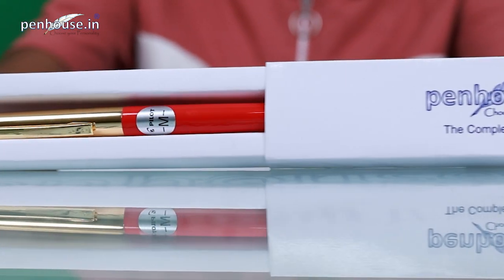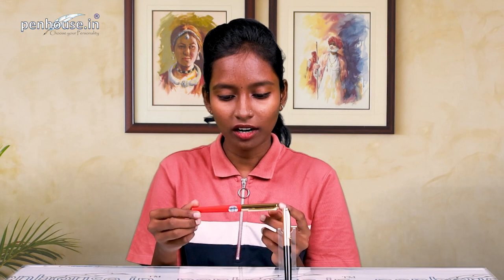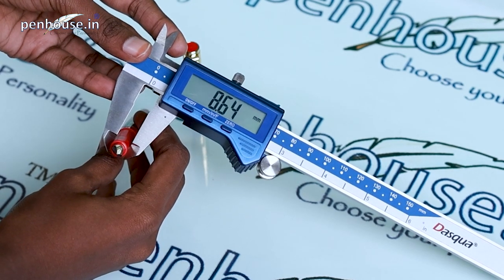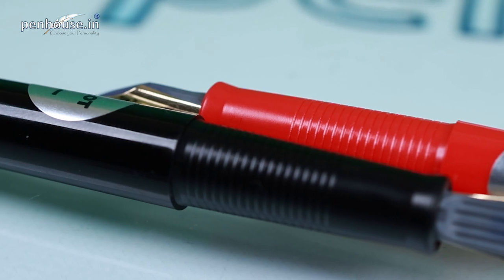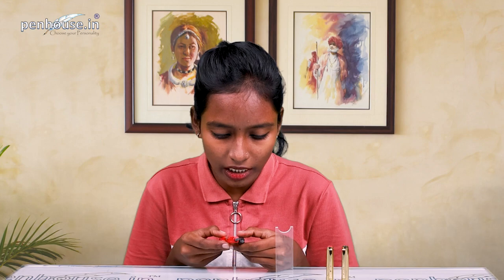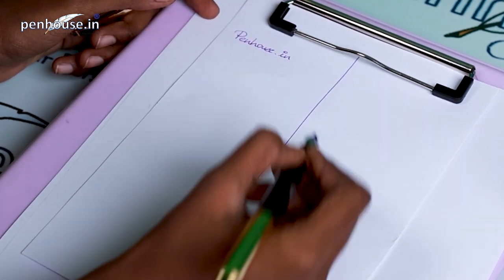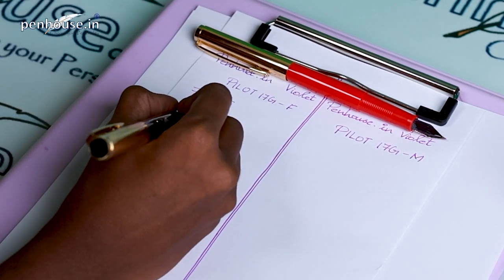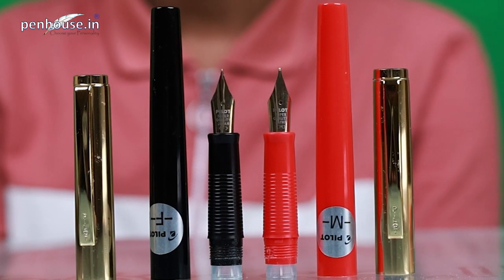Pilot 17G Eye Dropper Fountain Pen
Today, I'm thrilled to introduce you to the Pilot 17G Eye Dropper Fountain Pen. This exquisite writing instrument is a testament to Pilot's commitment to quality craftsmanship and innovation. With its sleek design and smooth writing experience, the 17G is sure to elevate your writing routine to new heights. Join me as we explore the features, performance, and overall experience of this remarkable fountain pen. Whether you're a seasoned pen enthusiast or just starting your collection, the Pilot 17G Eye Dropper Fountain Pen is a must-have addition. Let's dive in and discover the joy of writing with this exceptional instrument!